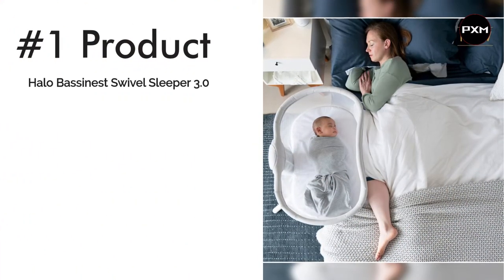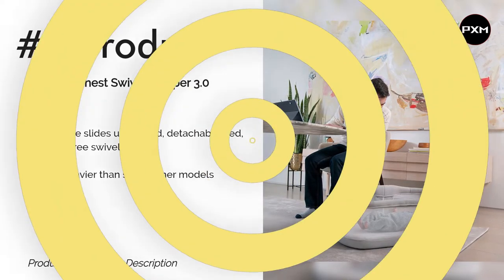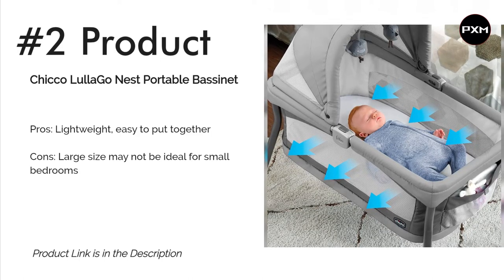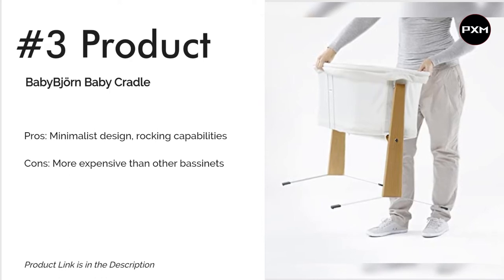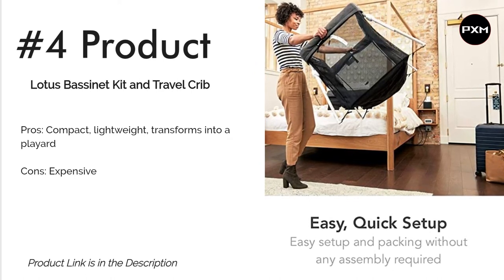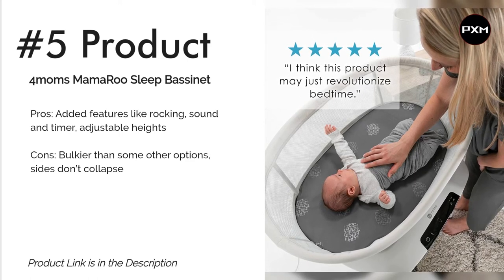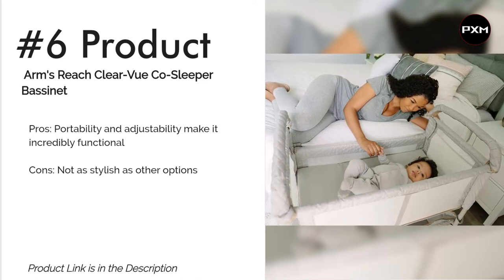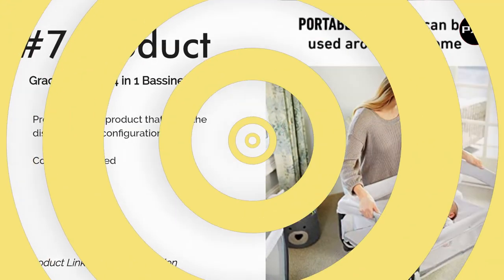The Best Baby Bassinet for a Comfortable Sleep | ProductxMart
► Links to Best Baby Bassinet listed in the video:

✅1: Halo Bassinest Swivel Sleeper 3.0
✅2: Chicco LullaGo Nest Portable Bassinet
✅3: BabyBjörn Baby Cradle
✅4: Lotus Bassinet Kit and Travel Crib
✅5: 4moms MamaRoo Sleep Bassinet
✅6: Arm's Reach Clear-Vue Co-Sleeper Bassinet
✅7: Graco My View 4 in 1 Bassinet

In this video, we're going to talk about the best baby bassinet. We're going to review some of the best baby bassinet on the market today and help you decide which one is best for you and your baby.

ProductxMart is here to help you find the best baby bassinet for your needs. We have a wide selection of baby bassinet, from different brands and different price points, so you can find the perfect bassinet for your baby. We also have a lot of information about each of the bassinet, including pros and cons, so you can make an informed decision. So whether you're looking for a standard baby bassinet or something a little more special, be sure to watch complete video!

▬Video Chapters▬
0.01 Intro
00:54 Product No 1
01:45 Product No 2
02:32 Product No 3
03:17 Product No 4
04:00 Product No 5
04:54 Product No 6
05:52 Product No 7
06:16 Signoff

In 2015, the Federal Trade Commission released their new rules for Disclosure Compliance.

These rules are set in place to ensure that readers or viewers of web media are aware if the blogger or publisher is sponsored, endorsed, or partnered with a different company. The readers need to know if the content publisher is making money by sharing a link or product.
In compliance with the FTC guidelines, please assume the following about links and posts on this Channel:

Purchases are made on external affiliate company websites: when a viewers clicks on an affiliate link located on ProductxMart Video Description to purchase an item, the reader buys the item from the seller directly.

ProductxMart is a participant in the Amazon Services LLC Associates Program, an affiliate advertising program designed to provide a means for website owners to earn fees by linking to Amazon.com and affiliated sites, as well as to other websites that may be affiliated with Amazon Service LLC Associates Program.

The bottom line is that I only recommend products I use myself or that I would recommend to family and friends.
Your purchase helps support my research efforts. Thank you very, very much! I appreciate you!

This Disclosure is adapted from BrainProTips.